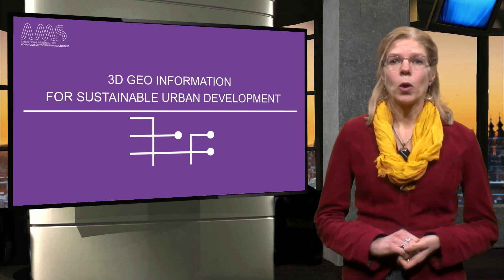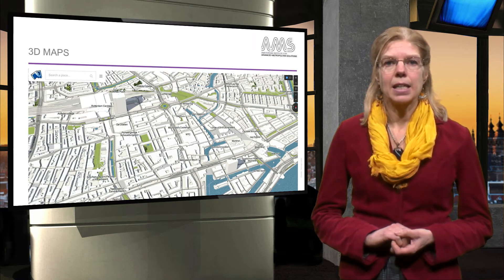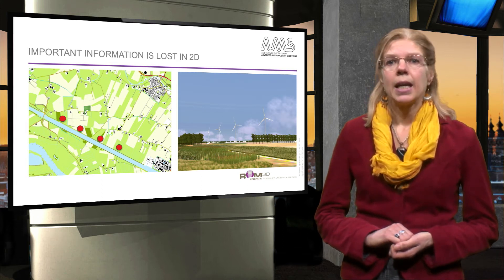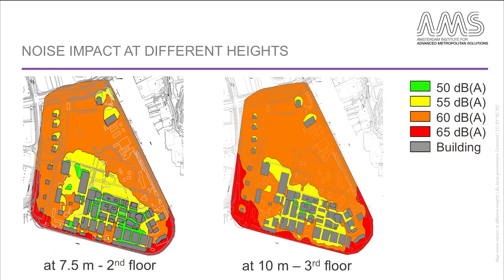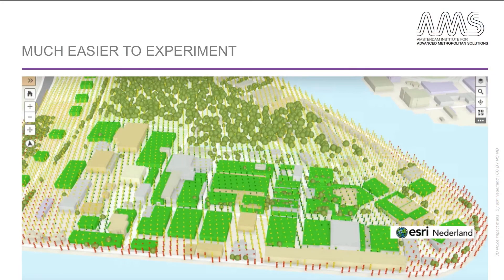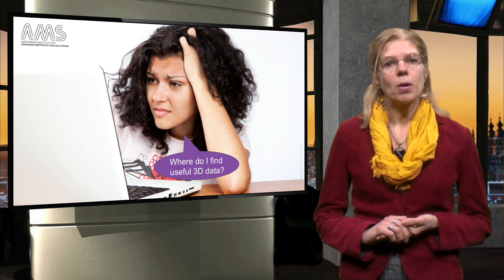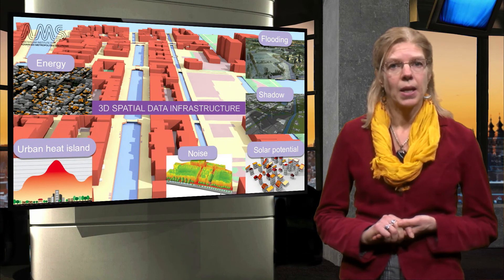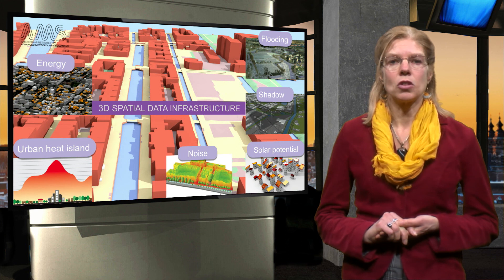AMS.URB1X_2016_6.7.1_Urban_geo_data